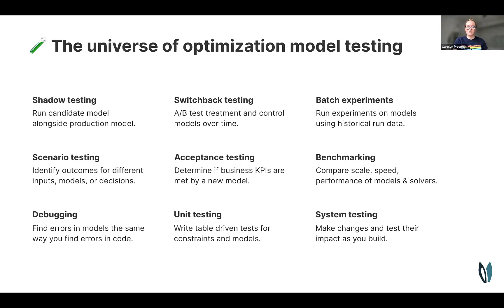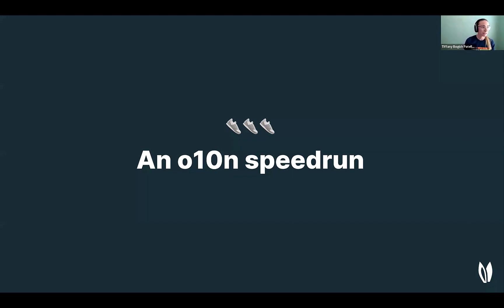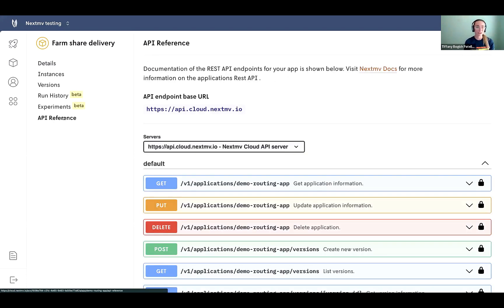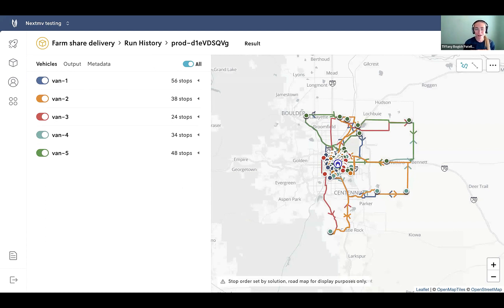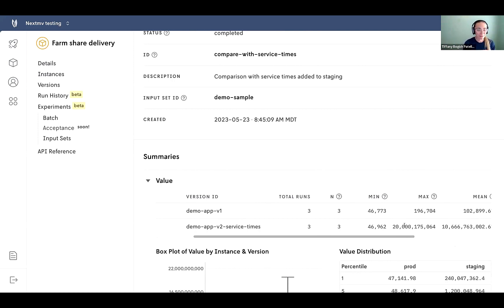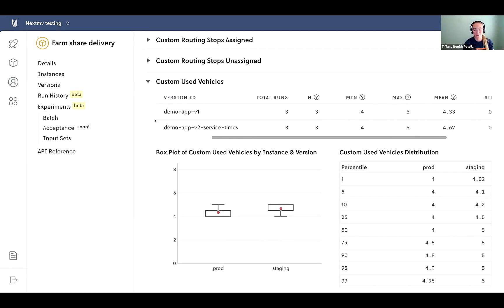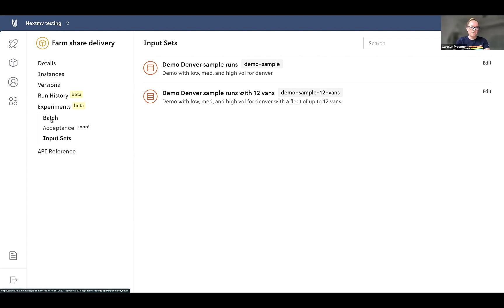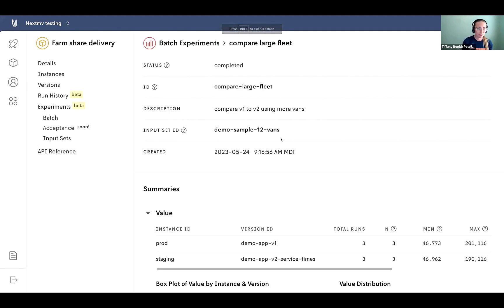Comparing vehicle routing (VRP) decision optimization models with batch tests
Test a production VRP model against a staging VRP model to explore changes in value when changing constraints. Run a batch test to see the impacts of changes and work toward defining acceptance test criteria. See all testing definitions: